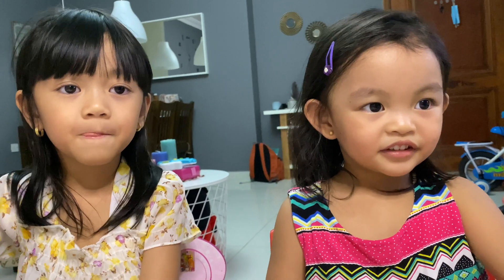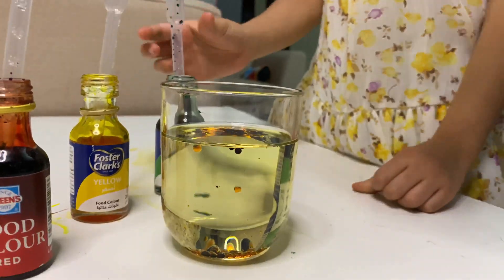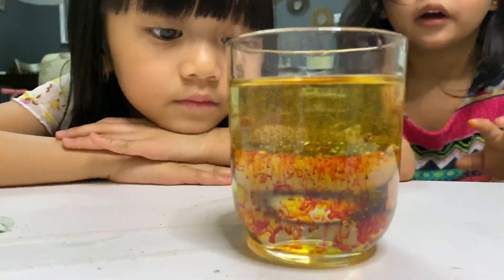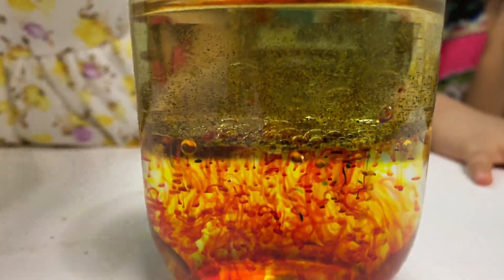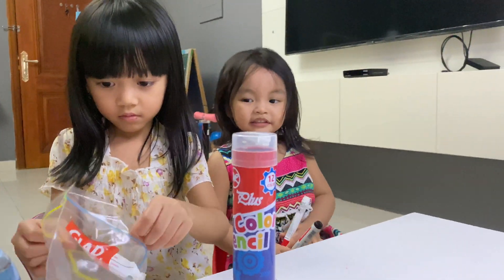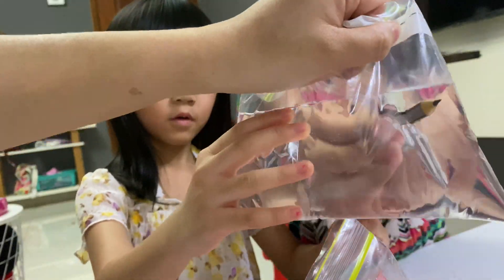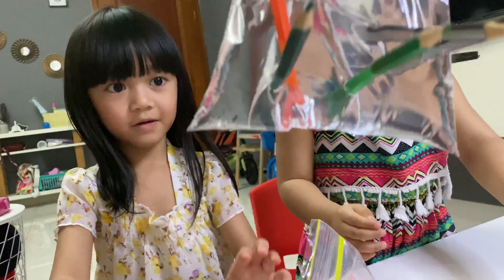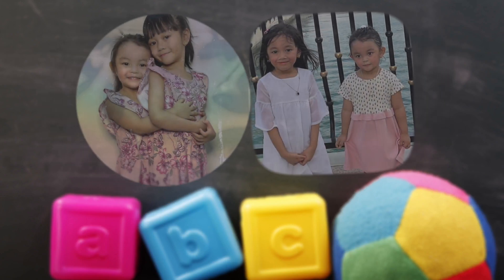Science magic for kids | Just an amazing day with Cheska and Tala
Cheska and Tala were so amazed with a simple Science magic, not a perfect activity but you can see that they enjoyed it.